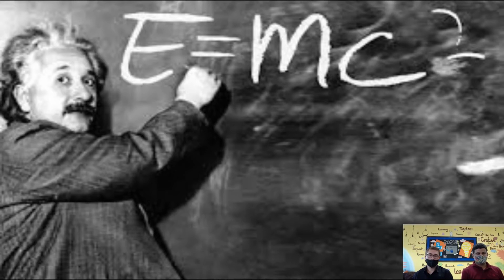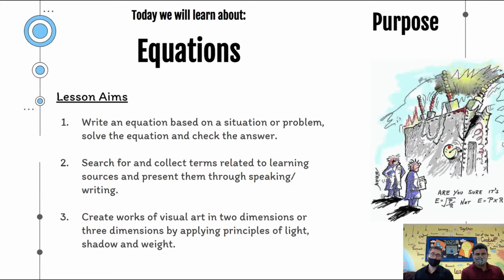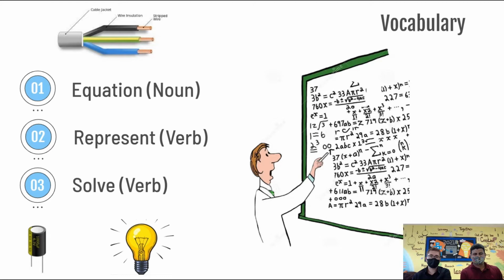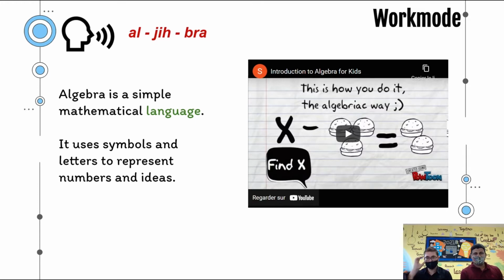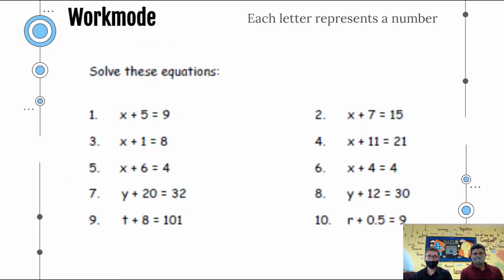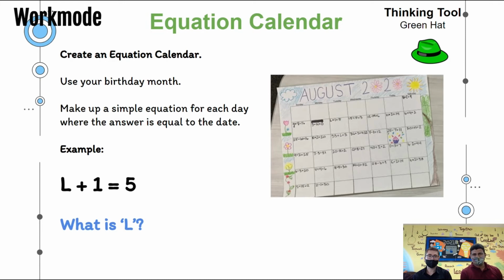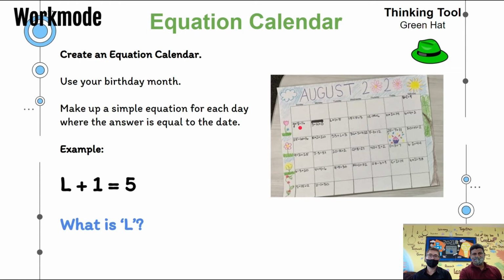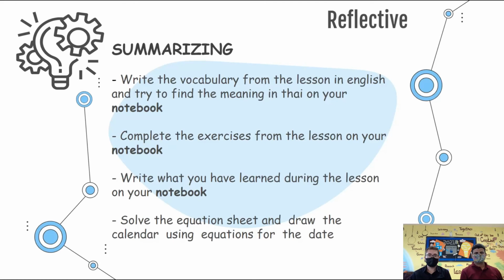P.6 / lesson 48: Equations (CRPAO School)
Topic 2: Equations
- นักเรียนรู้จักสมการที่มีชื่อเสียงที่สุดในโลกหรือไม่?
Work mode
(เขียนลงในสมุด)
- สร้างปฏิทินสมการ โดยใช้เดือนเกิดของนักเรียน
- ทำใบงาน Diagram
o แก้สมการ
- บอกสิ่งที่ได้เรียนรู้จากบทเรียน